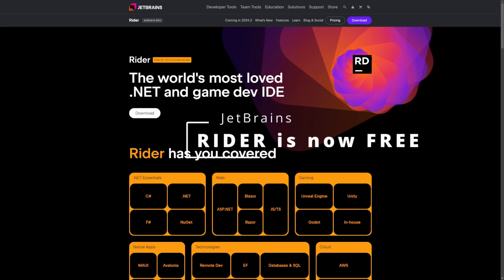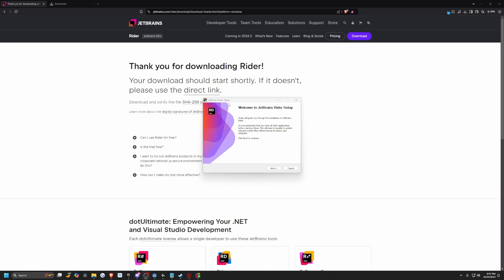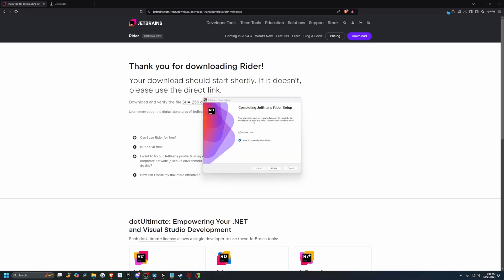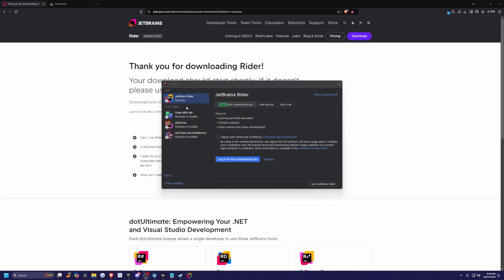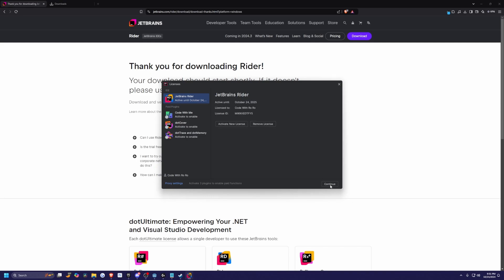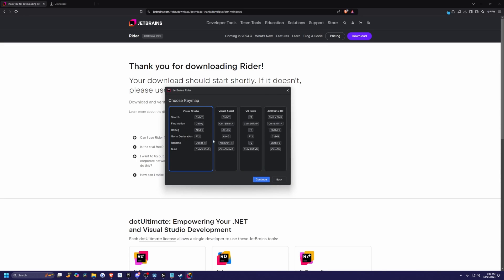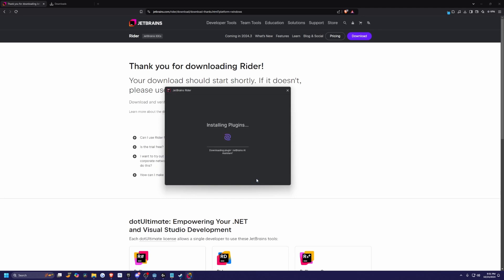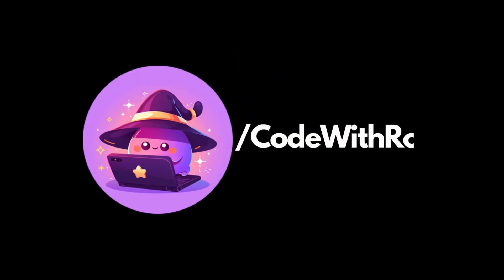Rider by JetBrains is now FREE